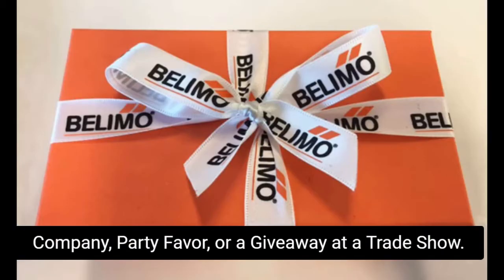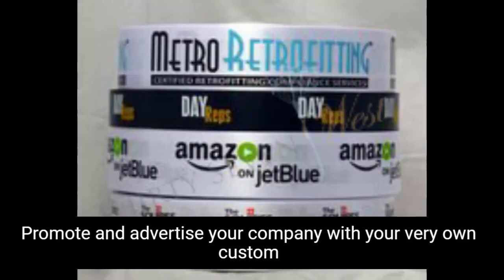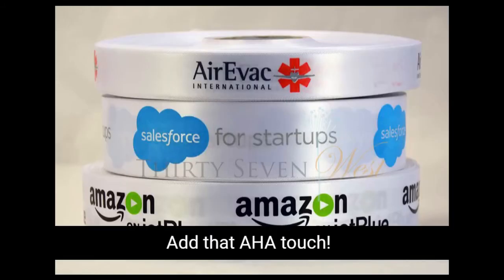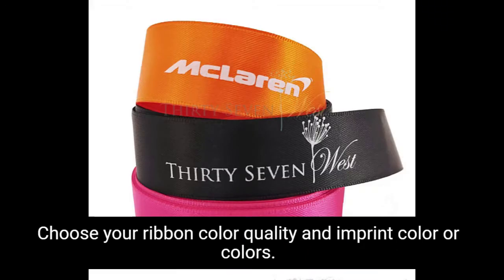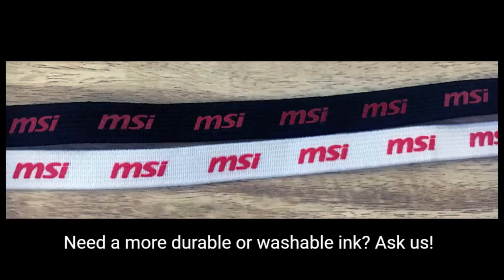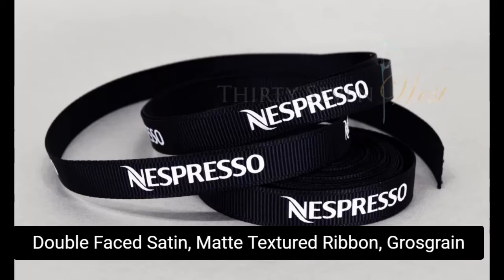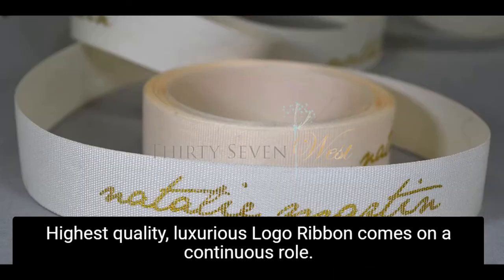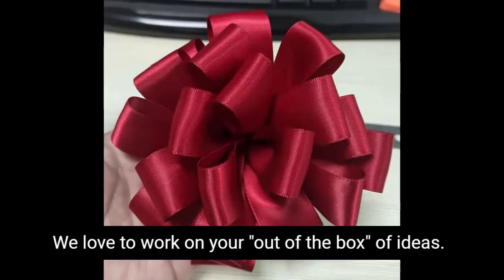Custom Logo Ribbon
Custom ribbons are great for your event,  company party,  favor or a giveaway at a trade show!  Promote and advertise your company with your very own custom ribbon with your logo.  Brand with it!  Be a showstopper!  Add that A-ha touch!
Simply send us your logo,  select the ribbon size most suitable for your project,  choose your ribbon color,  quality and imprint color or colors.  Select the spacing of your choice between imprints.
Need a more durable or washable ink?  Ask us!
Double Faced Satin,  Single Faced Satin,  Matte Textured Ribbon,  Grosgrain and special orders are all available.  Highest quality luxurious logo ribbon comes on a continuous roll.  Tell us what you want!  We love to work on your "out of the box" ideas.